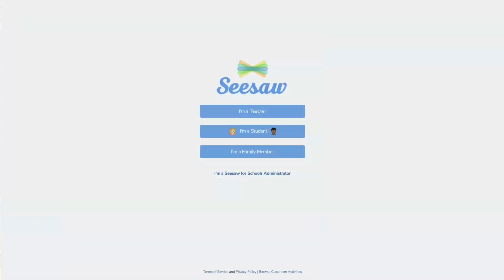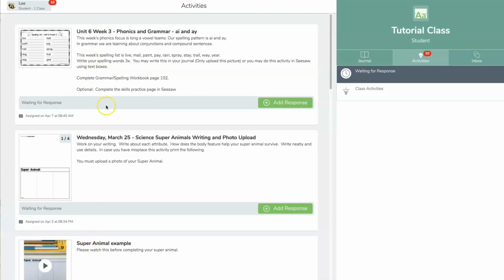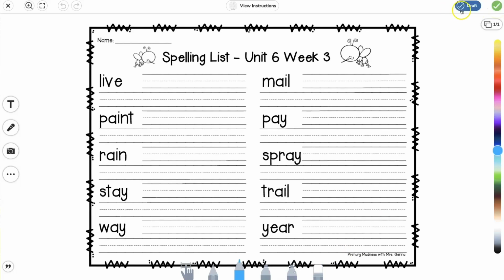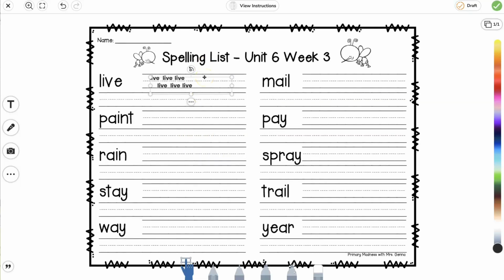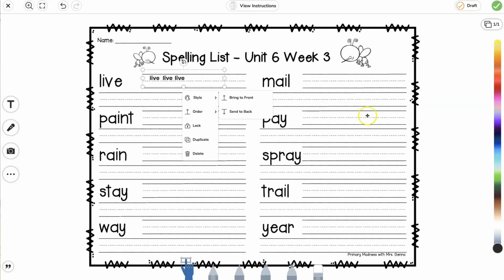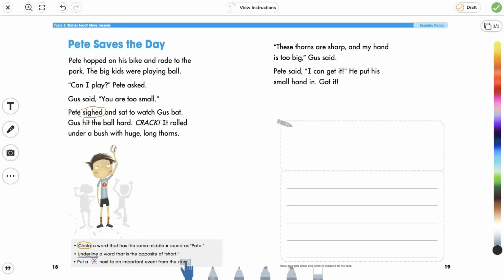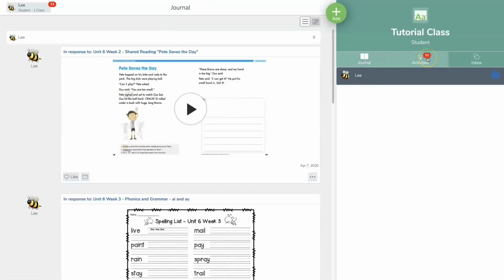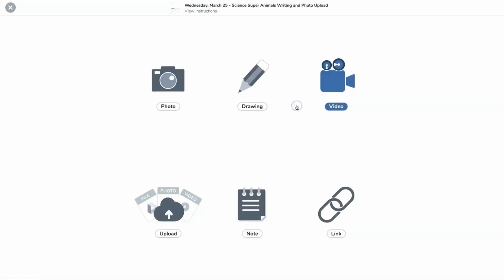Seesaw Parent Tutorial #2 - Completing assignments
This is a parent tutorial on how to use the tools in Seesaw to complete assignments.  I will show you from beginning to end.  There are different ways to complete assignments.  Teachers may also assign activities in "Journal".  This is a more in depth tutorial on how to complete assignments in activity.  I will also show you how to find a pdf.  I am teacher not a professional video editor or tech guru.  I hope you find it useful!

If you are looking for how to connect to your child's account please watch this tutorial.